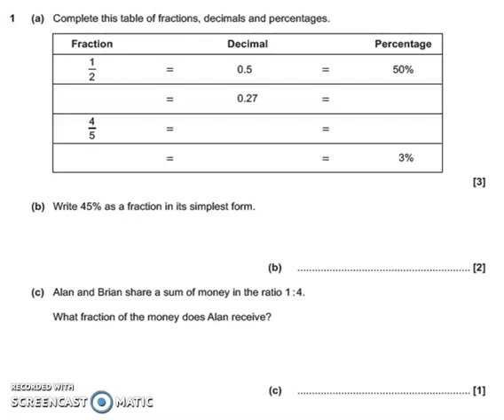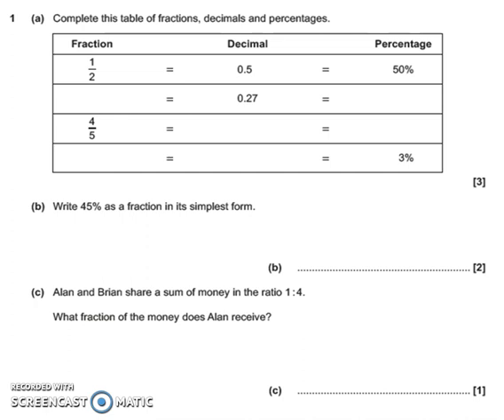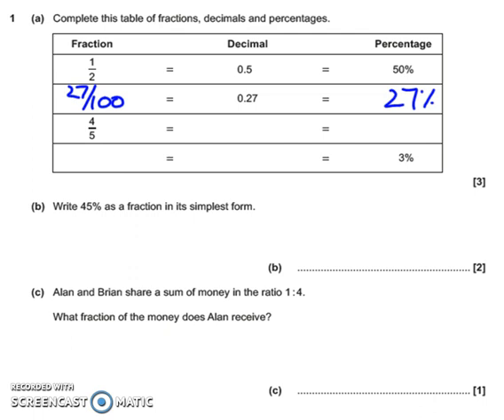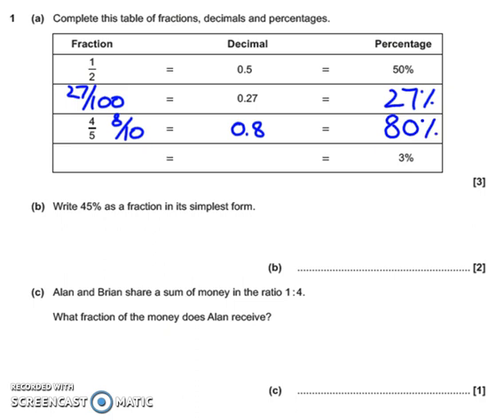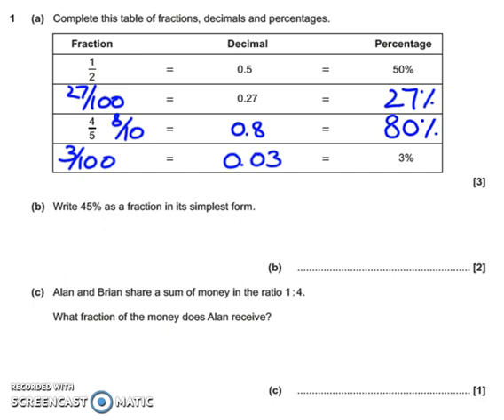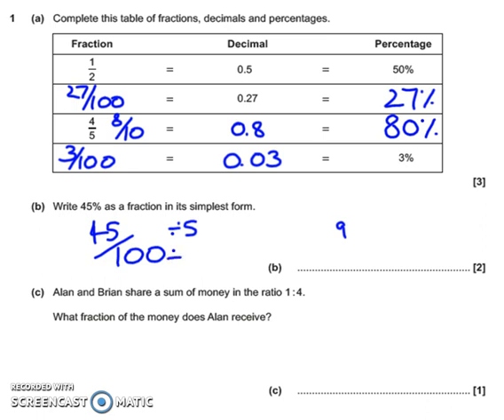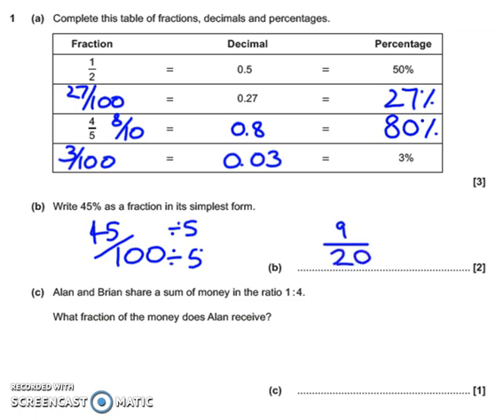June 2017 Paper 3 Question 1